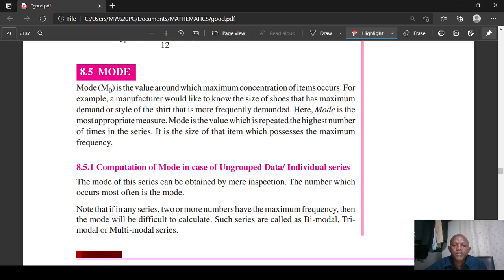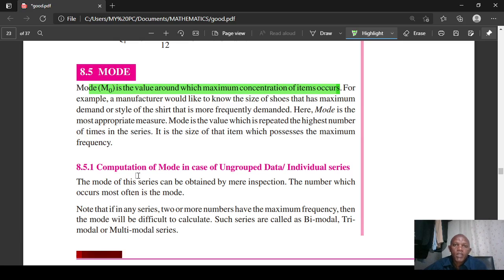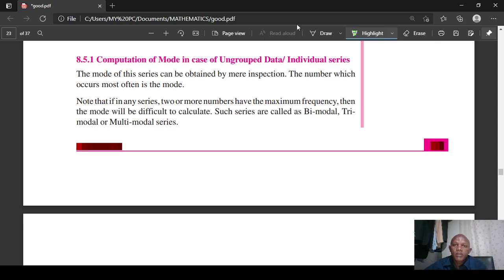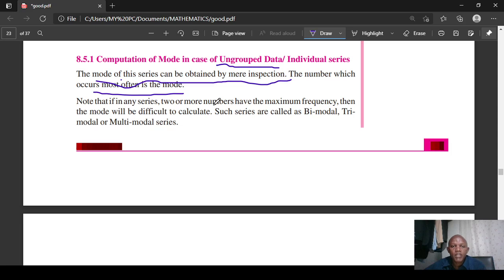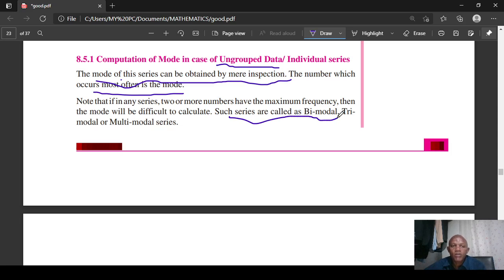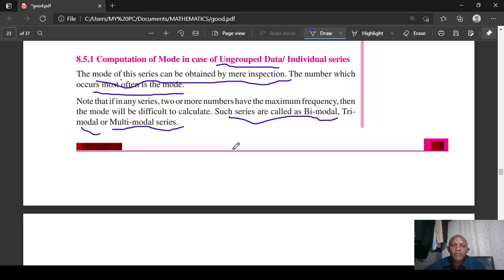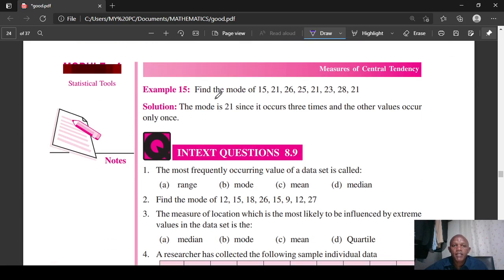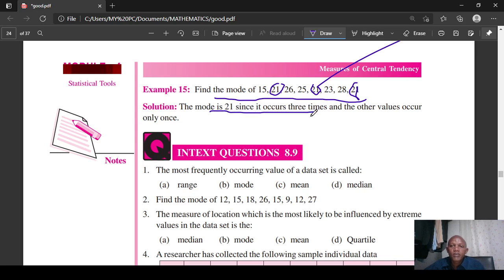Mode Lesson One